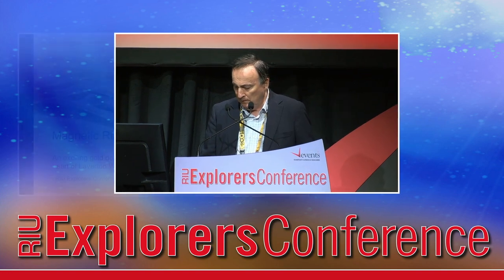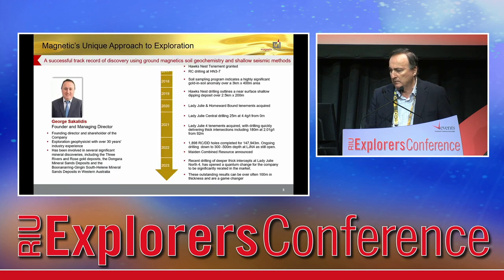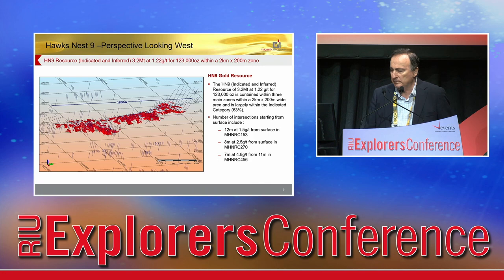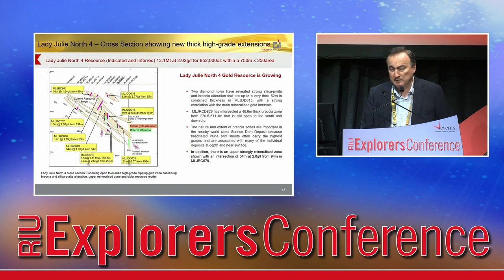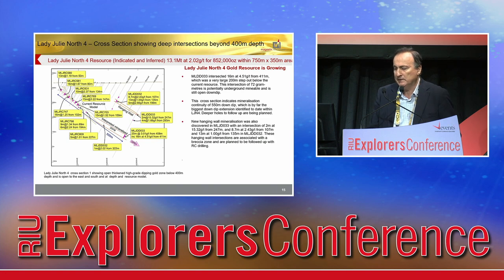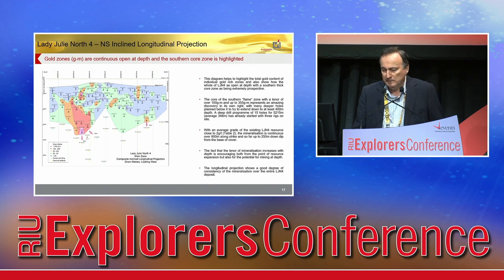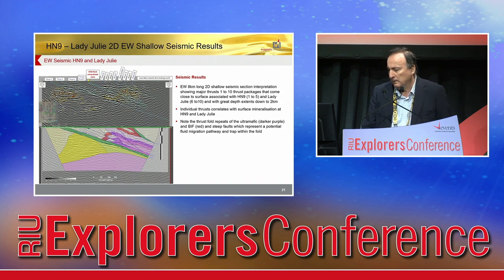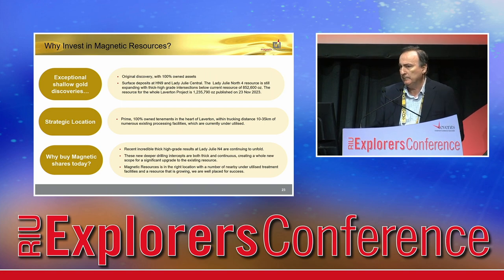Magnetic Resources NL - RIU Explorers Conference 2024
Watch Magnetic Resources' presentation from the RIU Explorers Conference 2024